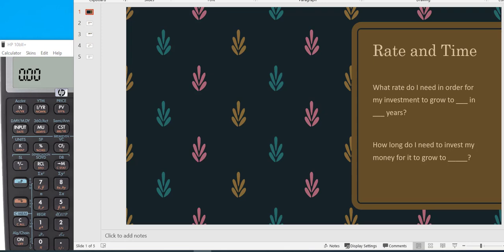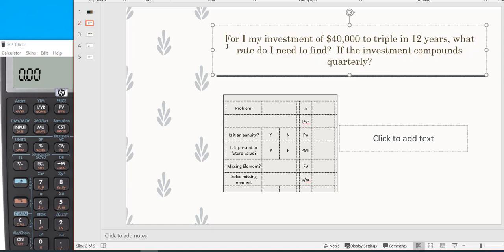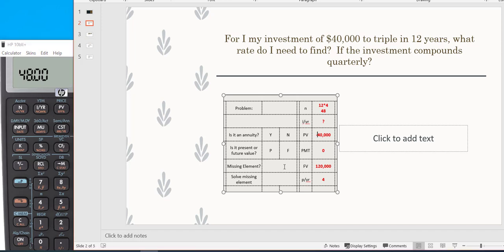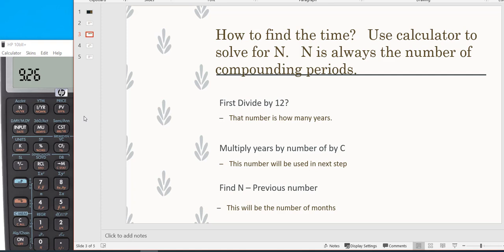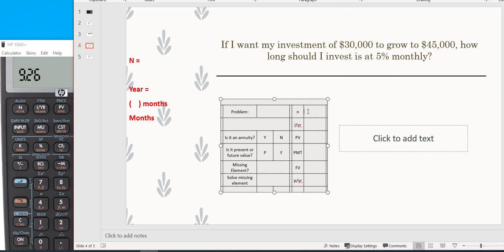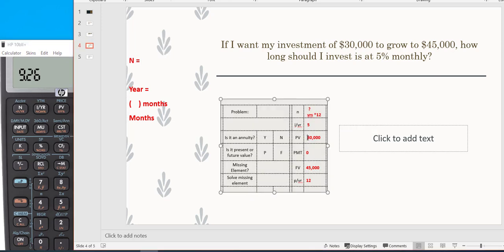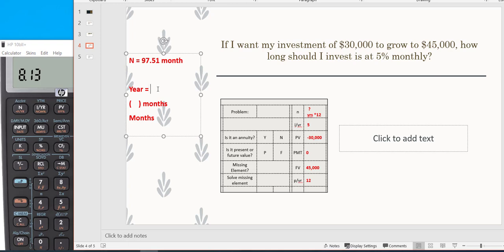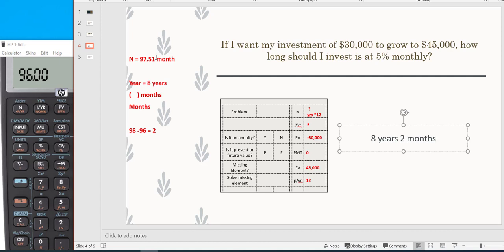Rate and Time